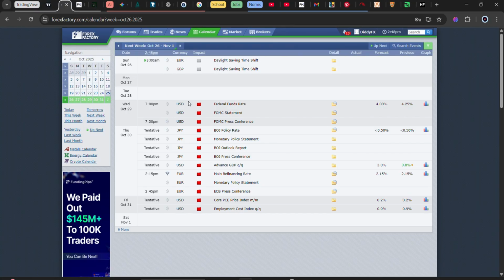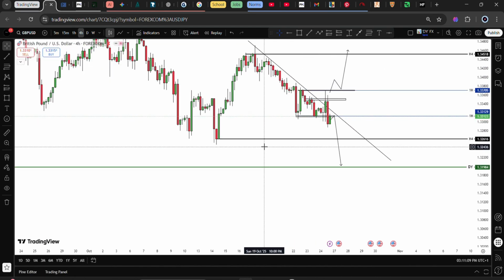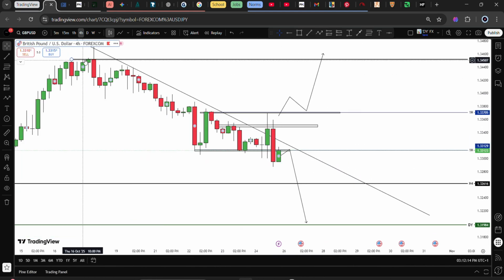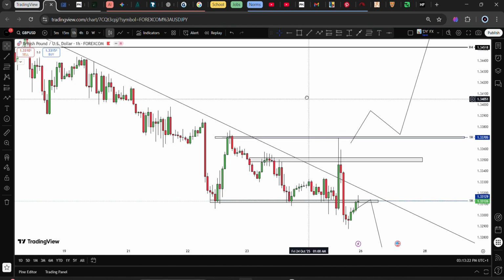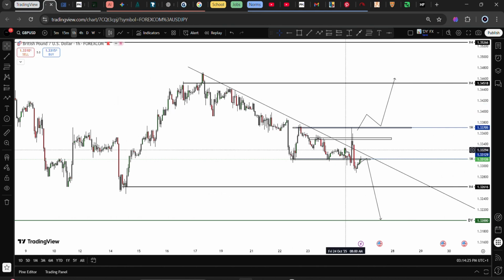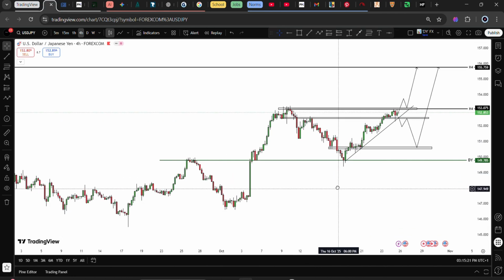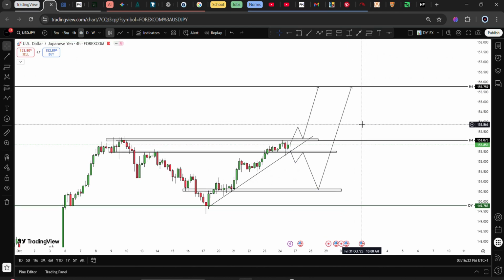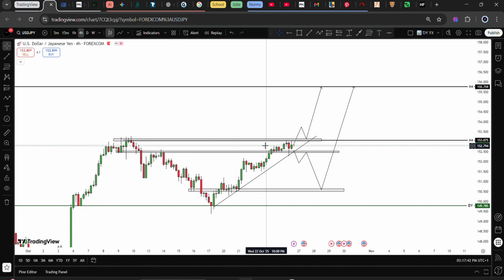Forex Weekly Analysis: My Trade Setups for GBP/USD & USD/JPY (FOMC & BoJ Week)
Welcome to my weekly Forex analysis. This is a massive week with both the FOMC and BoJ interest rate decisions. I'm breaking down the exact "break and retest" setups I'm patiently waiting for on GBP/USD and USD/JPY.

Trading Forex carries a high level of risk and may not be suitable for all investors. Before deciding to trade, you should carefully consider your investment objectives, level of experience, and risk appetite.